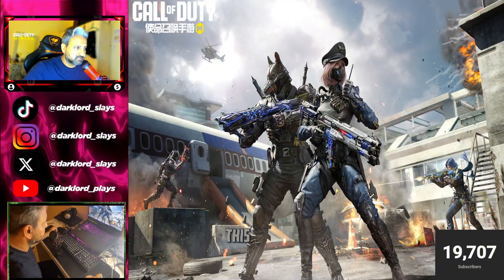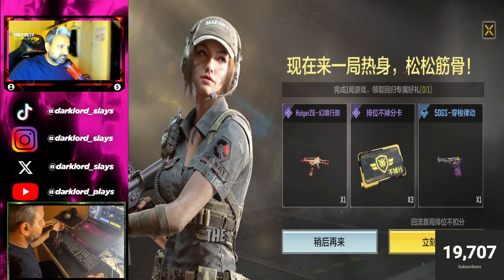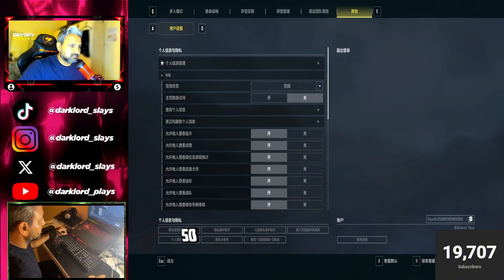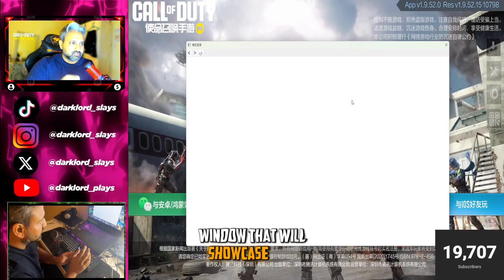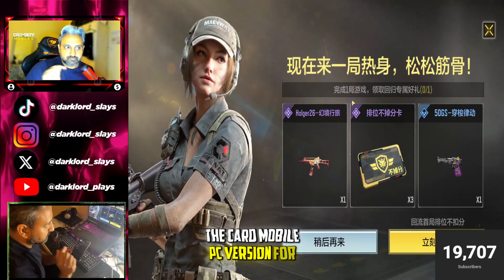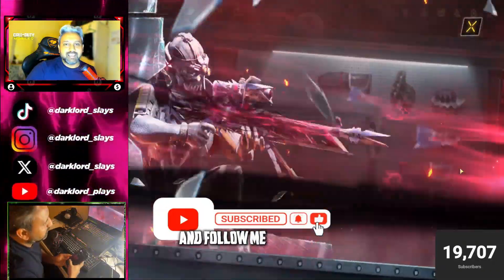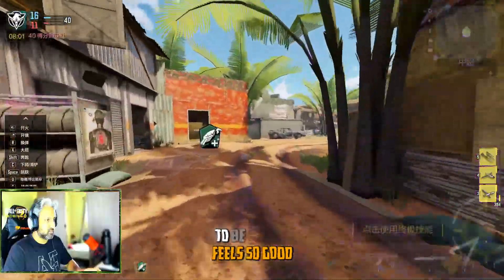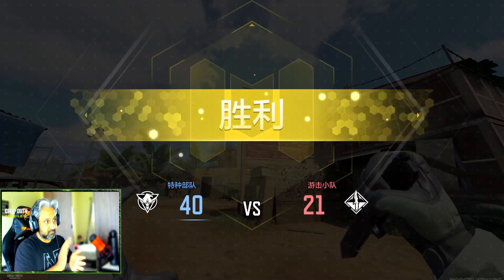CODM Chinese PC Version FULL GUIDE 🔥 Free Legendary Skins + 80CP Giveaway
📲✨ Install COD Mobile Chinese PC Version in Just 5 Minutes!
In this step-by-step guide, I’ll show you how to download and install the official Call of Duty Mobile Chinese PC version (Kala Mobile) on Windows. This is not an emulator—it’s a dedicated client that lets you enjoy CODM and other Android apps directly on your PC for smoother gameplay and better graphics.

✅ What You’ll Learn in This Video:

Full installation guide for COD Mobile Chinese PC version

WeChat account setup & QR login method

Fixes for common errors & issues

Showcasing free legendary guns available in the Chinese version

Tips for smooth performance optimization

🔗 Download COD Mobile PC Version:
👉 [codm.qq.com/cp/a202401mnqgq]

Finally showing you how to access the COD Mobile PC version with these step-by-step details! Make sure to follow them to get the COD Mobile emulator working. Also, I'm giving away 80cp to one lucky winner who likes, comments, and includes codm in the comments!